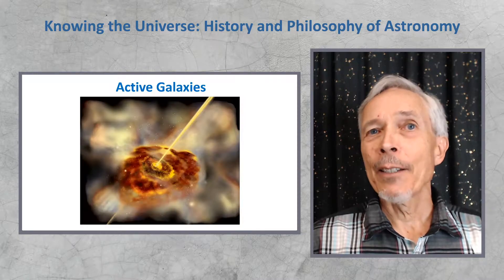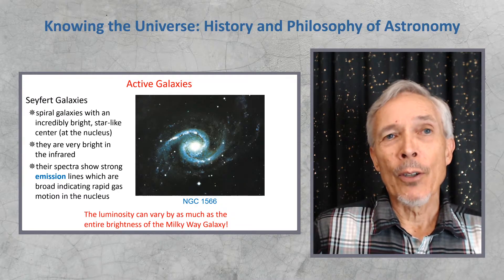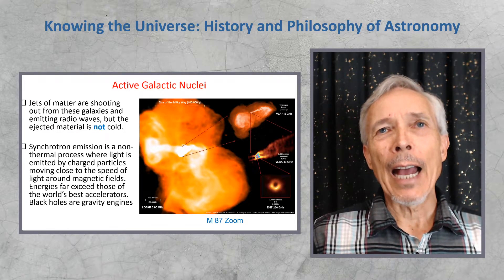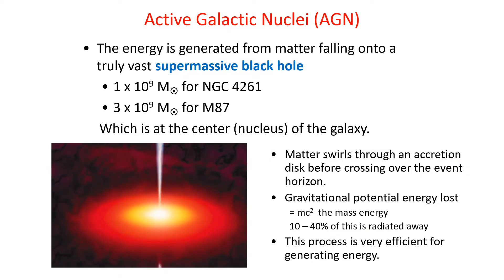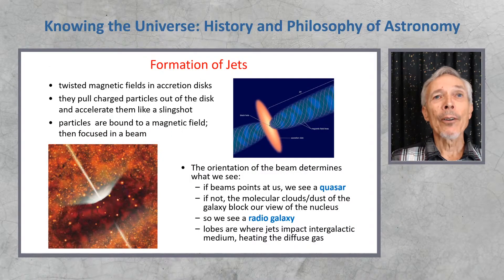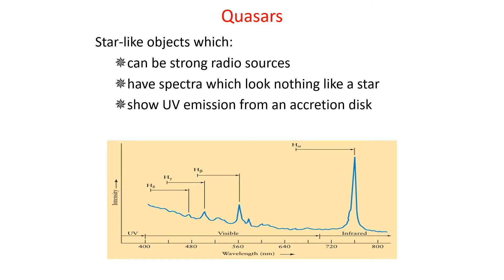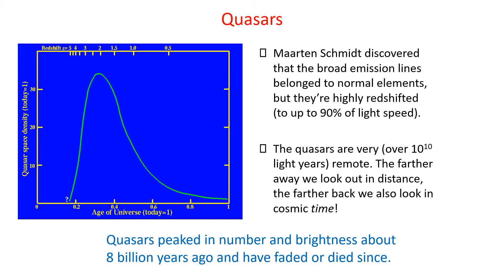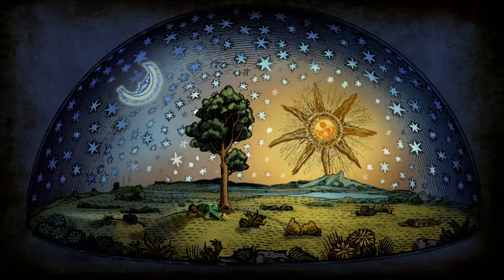Active Galaxies | History and Philosophy of Astronomy 11.04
Learn about the history and philosophy of astronomy from Professor Impey, a University Distinguished Professor of Astronomy at the University of Arizona, with our Knowing the Universe: History and Philosophy of Astronomy course here on YouTube. This video is part of module 11, Galaxies.